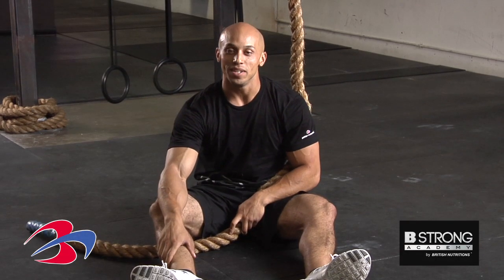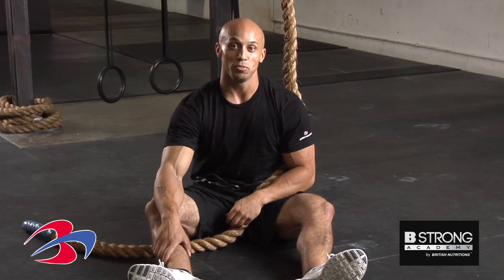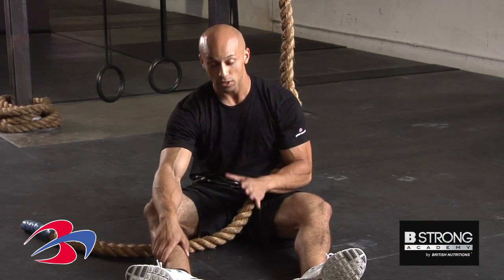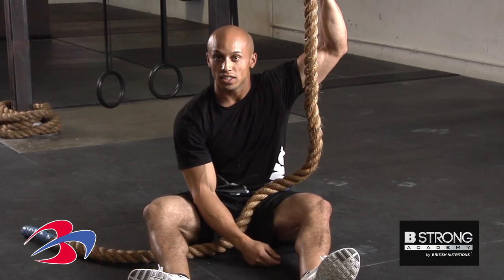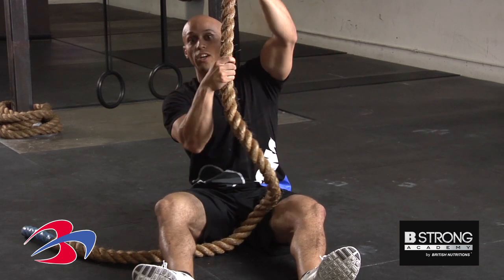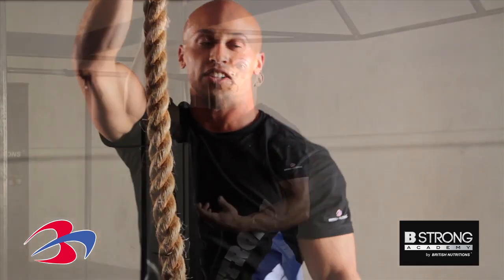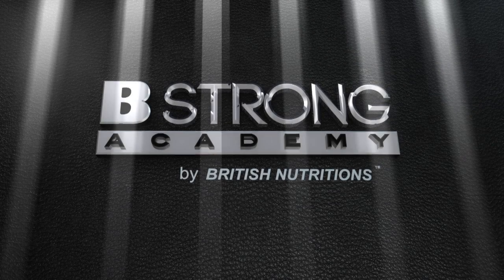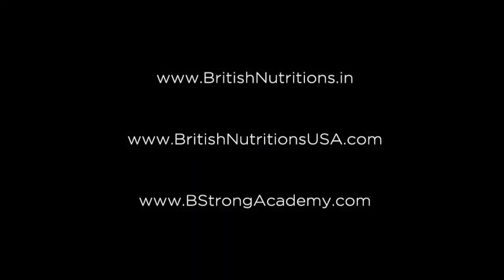Exercise - Rope Climb by B STRONG Academy